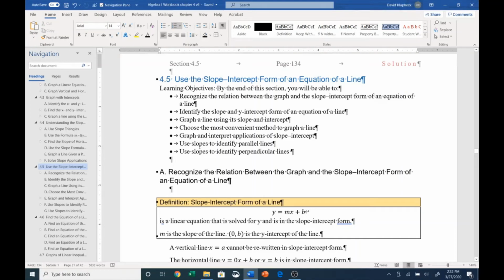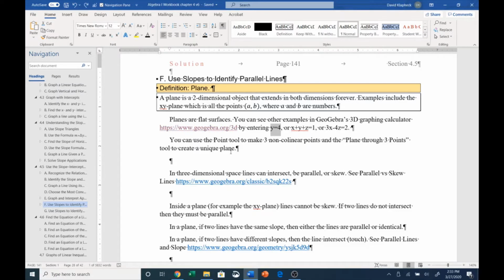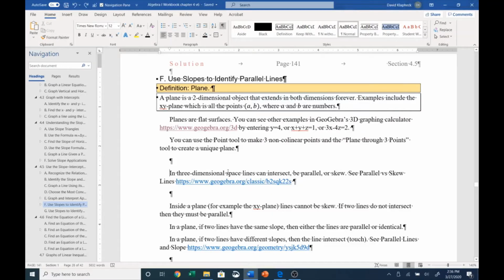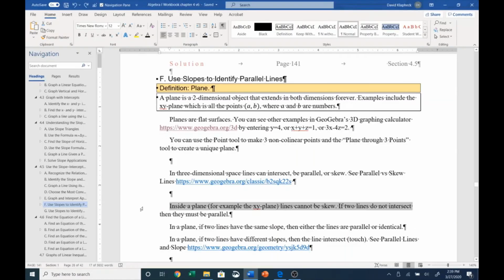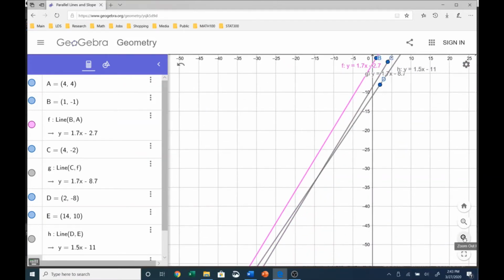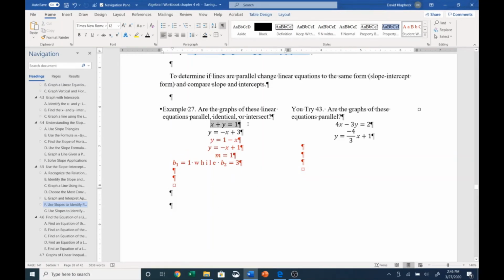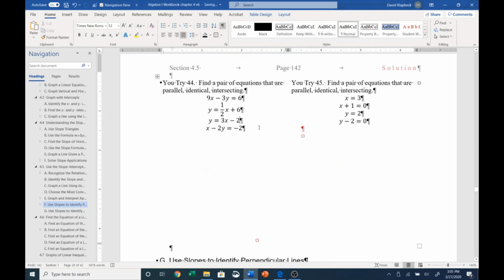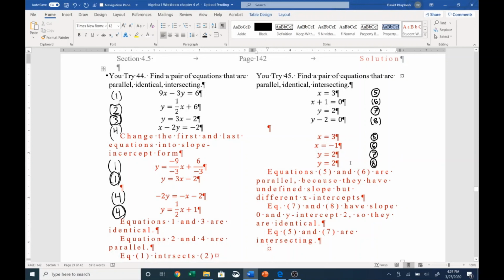4.5 Use the Slope–Intercept Form Part F Use Slopes to Identify Parallel Lines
4.5  Use the Slope–Intercept Form of an Equation of a Line
Part F Use Slopes to Identify Parallel Lines